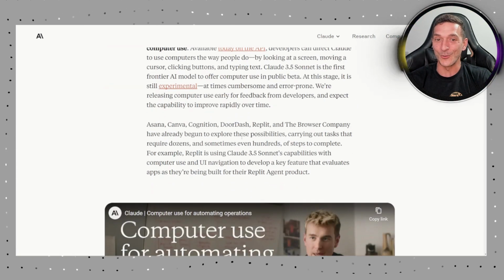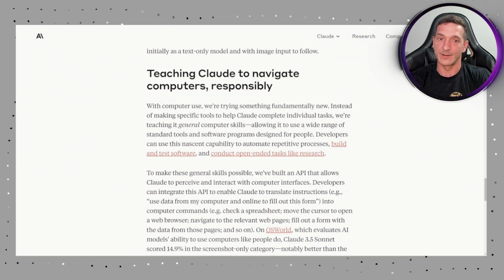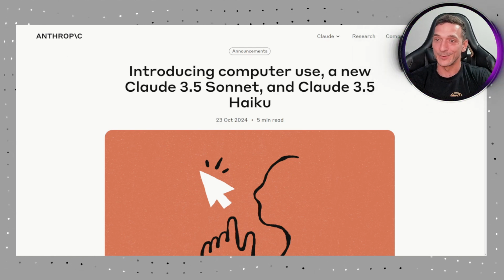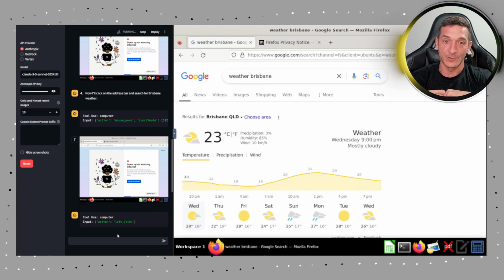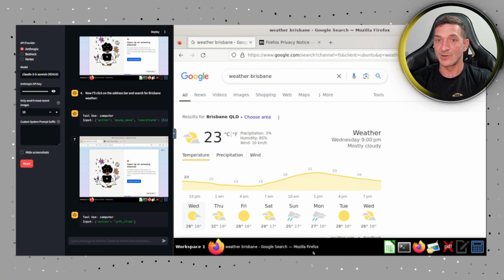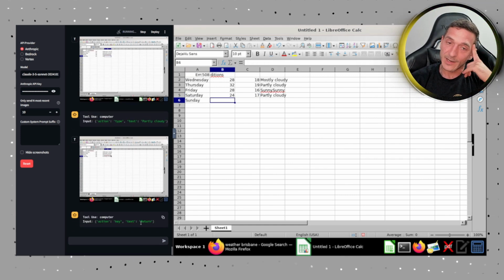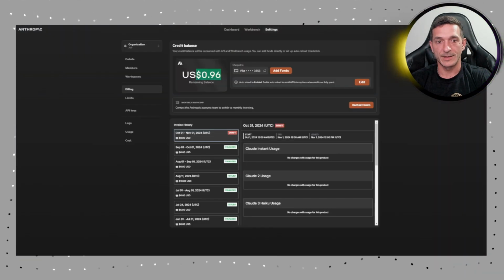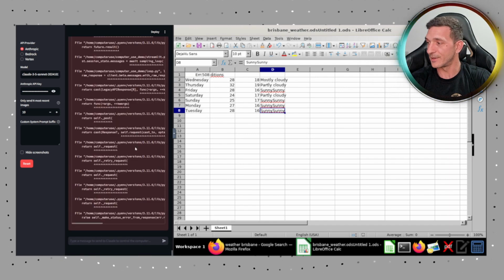Claude 3.5 Takes AI Productivity to NEW HEIGHTS in 2024!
In this video, we introduce the latest update from Anthropic: Claude 3.5's Sonnet and Haiku models.
See how the new action agent seamlessly navigates and executes tasks on your computer—from clicking to writing and reading, it manages it all with ease.
Imagine having an AI that takes care of the mundane, freeing you to focus on what truly matters.
We'll show you how this powerful tool works, why it matters, and how you can use it to simplify your workflow and stay ahead of the game.

Get ready to supercharge your productivity with AI tools that are setting a new standard.

Check out the full stats and details linked in the description, and start integrating these powerful tools into your workflow today!